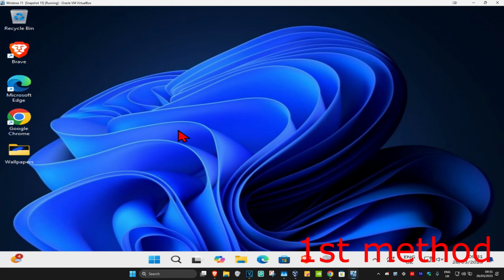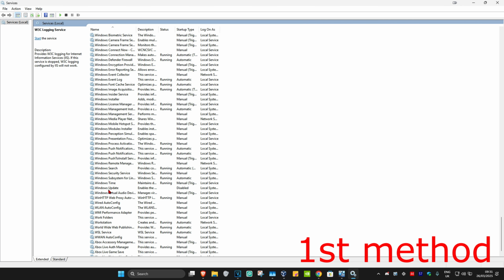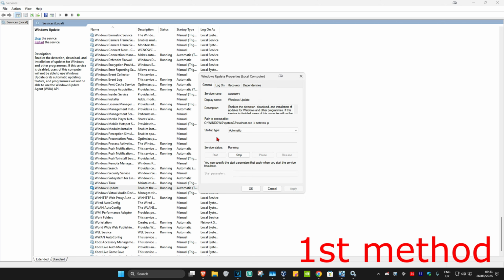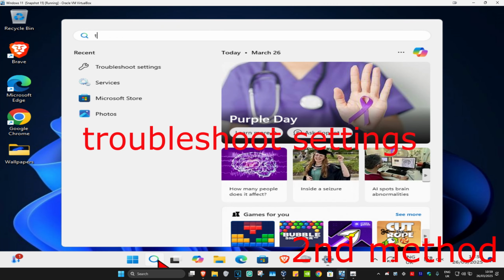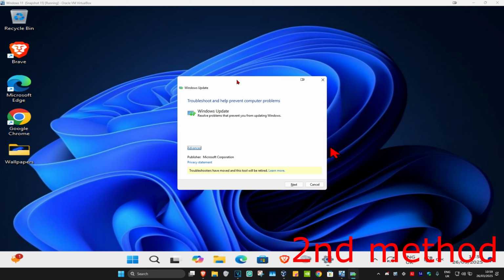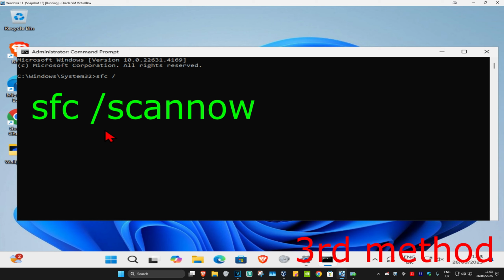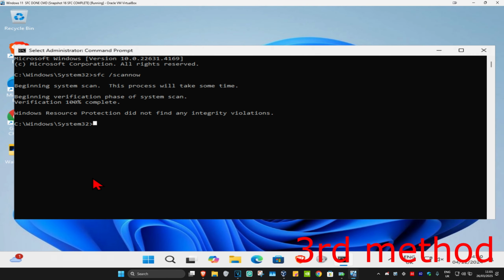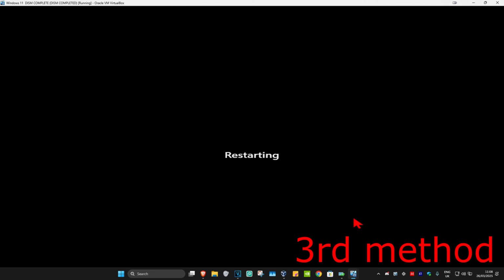How To Fix Windows Update KB5031354 & KB5031323 Not Installing or Downloading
How To Fix Update KB5031354 & KB5031323 Not Installing or Downloading in Windows 11

In this tutorial, I’ll show you how to fix the issue when updates KB5031354 and KB5031323 are not installing or downloading on Windows 11. If you're having trouble with these specific updates, follow these steps to resolve the issue and get your system updated successfully.

Issues addressed in this tutorial:

Fixing Windows 11 Update KB5031354/KB5031323 installation and download errors
Resolving Windows Update stuck issues
Troubleshooting update download and installation failures
Using the Windows Update Troubleshooter